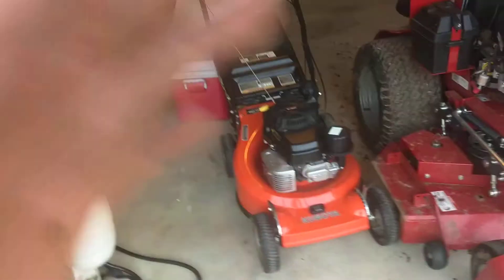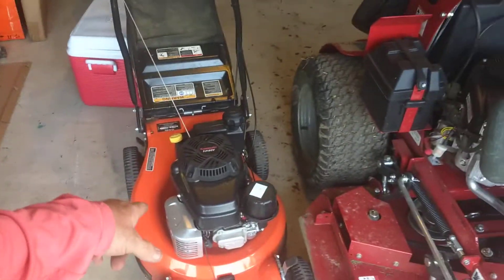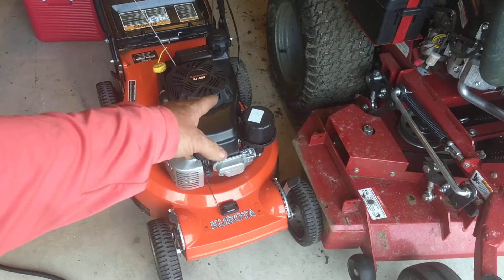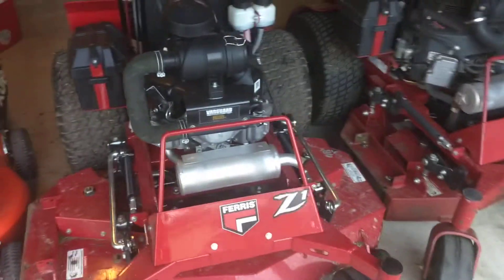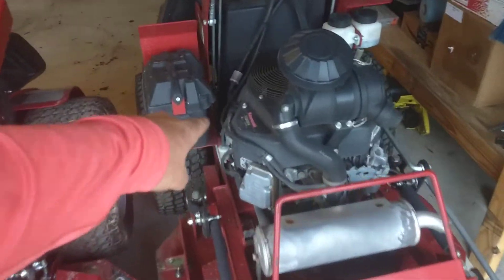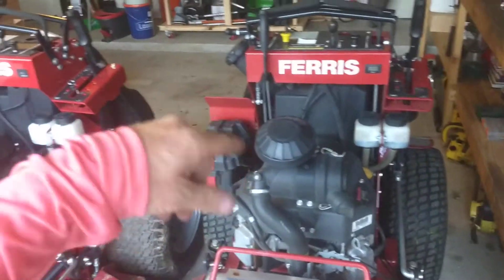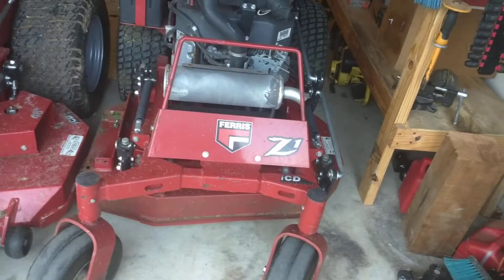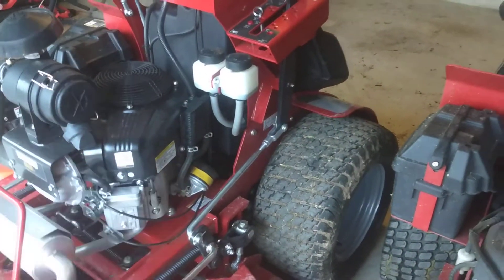Monster Mowing Machines for mowing lawns